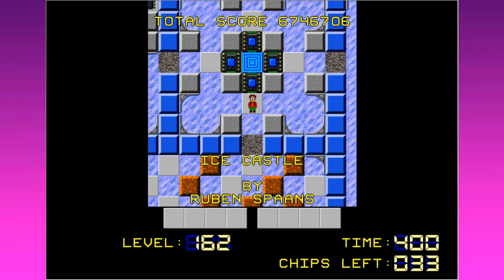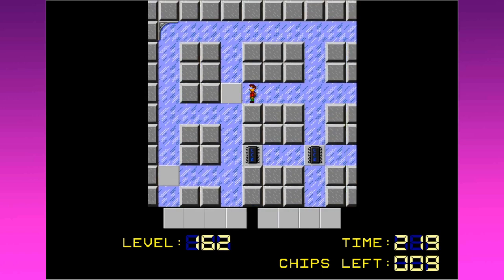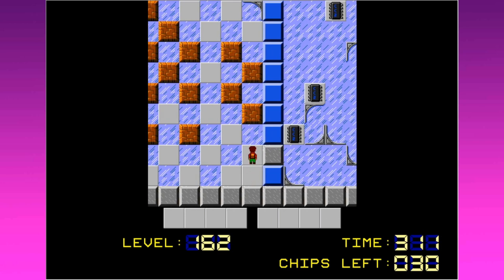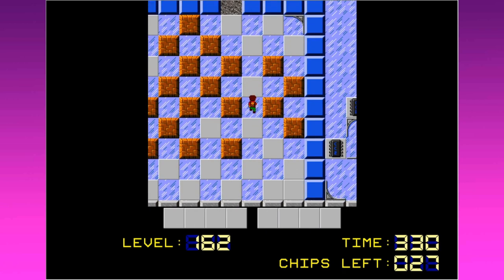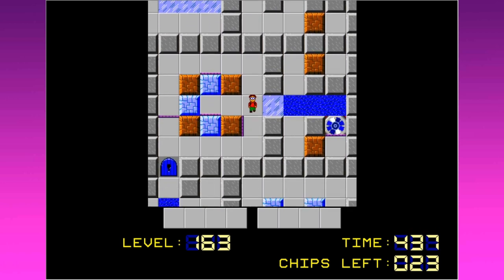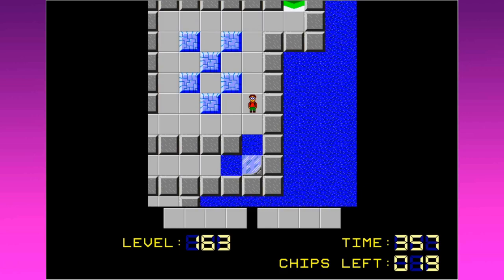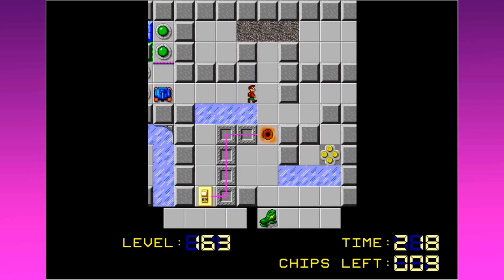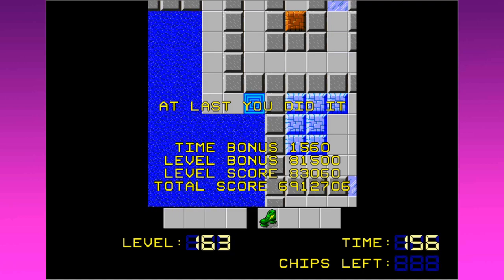Chip's Challenge 2 - 37: Doom Blox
There's a "Yowzer, first try" at the end of Ice Castle because I did it in two separate sessions. In case you're curious. Which you probably aren't.

0:00 Ice Castle 🎶 Mario & Luigi: Dream Team - "The Law of Pajamaja"
12:18 Blox 🎶 Theme Hospital - "6's and 7's"